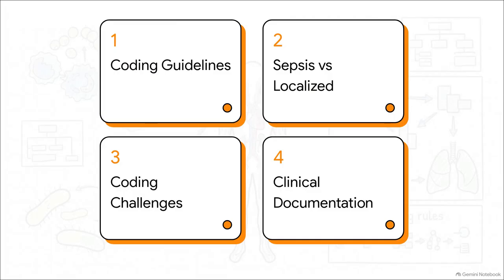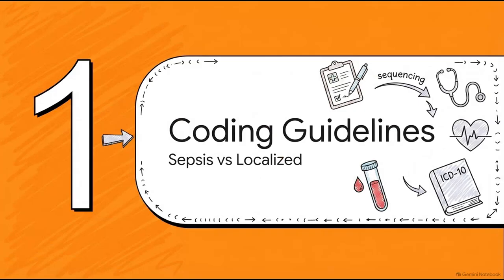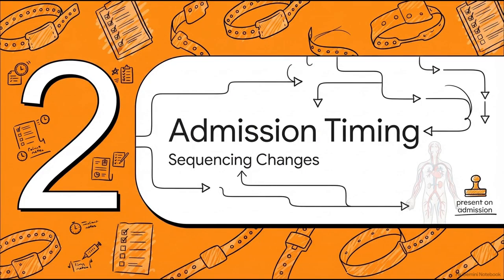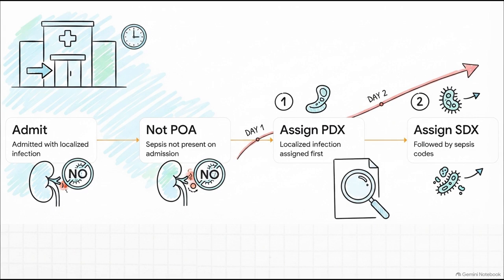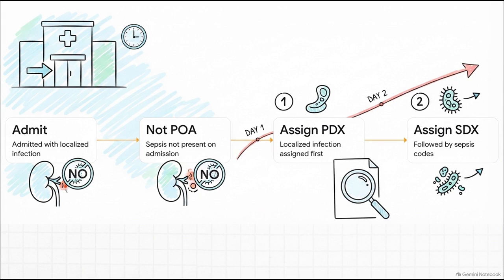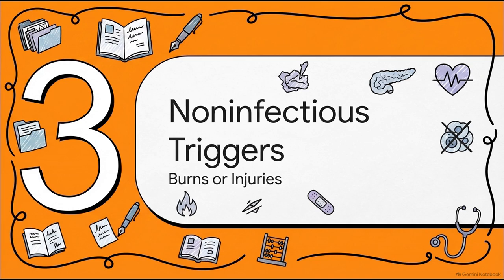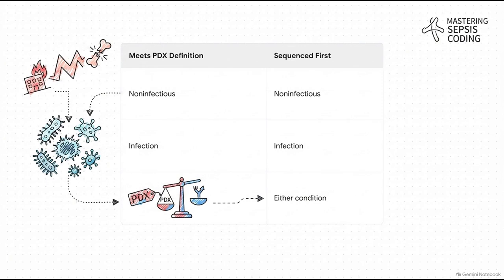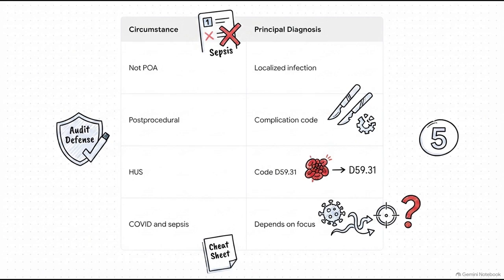Part 13: Mastering Sepsis Sequencing: Localized Infections, Non-Infectious Triggers & The 5 Non-PDX